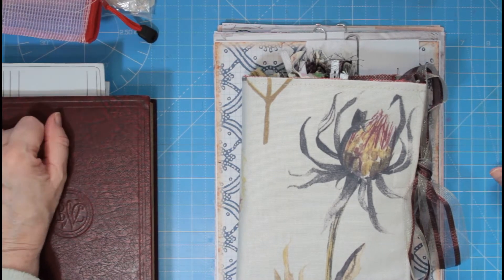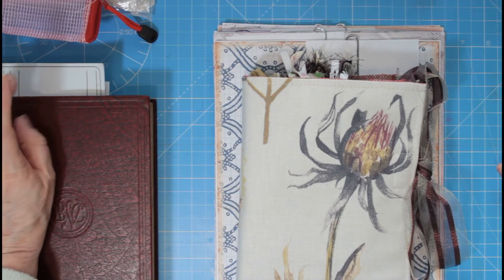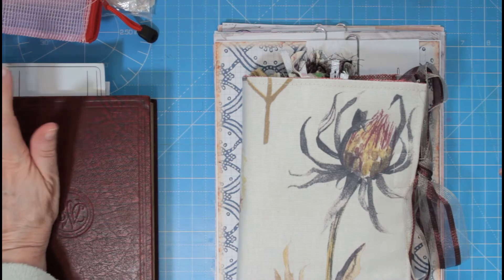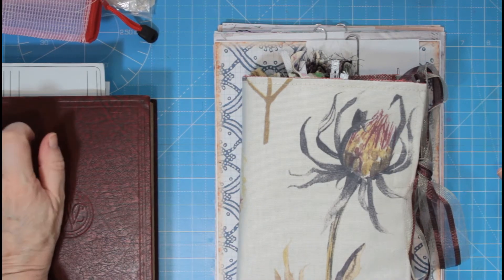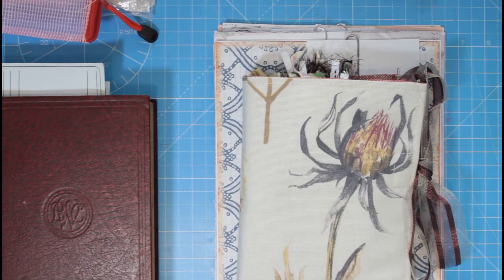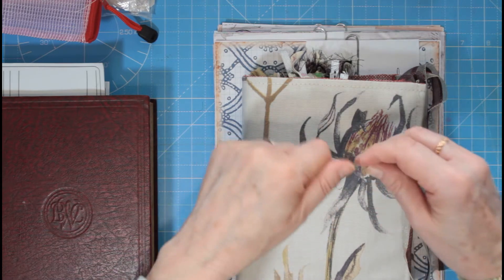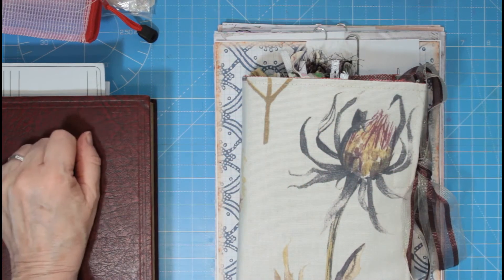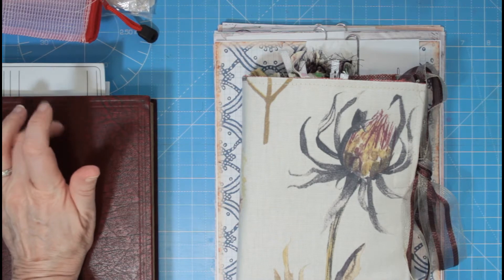**Happy Announcement** - My First Guest DTP For Rachel at Roxy Creations